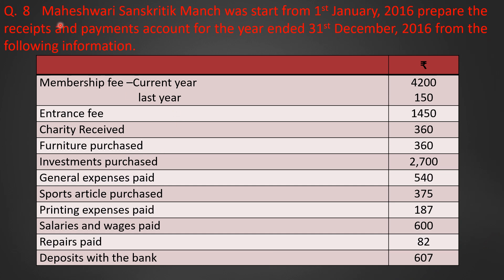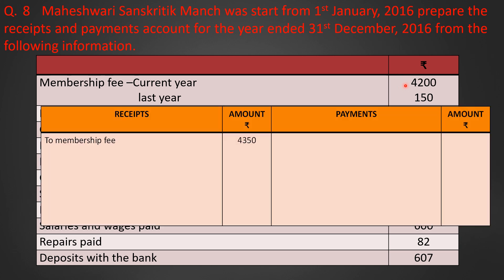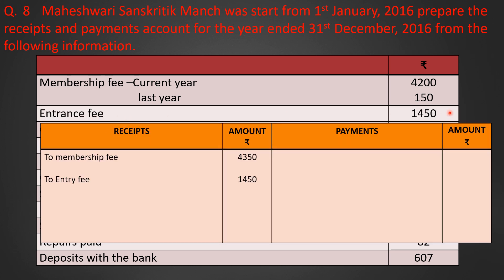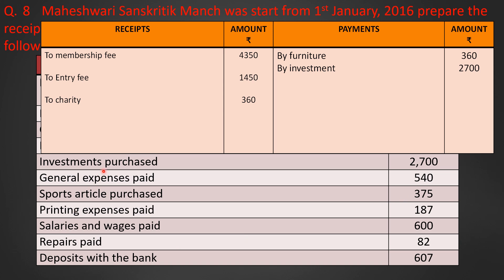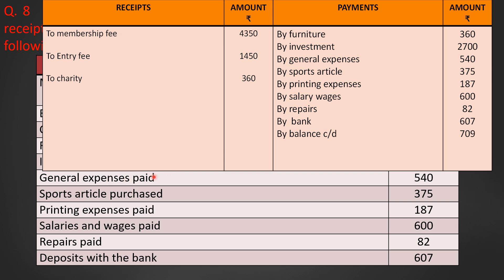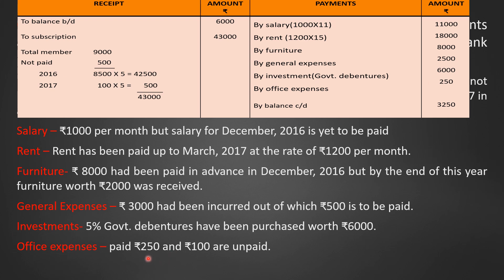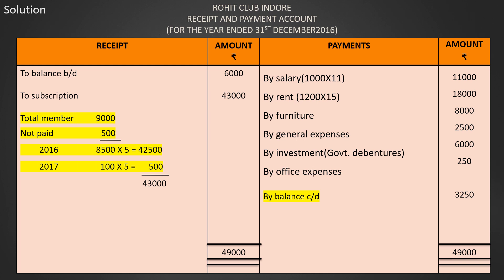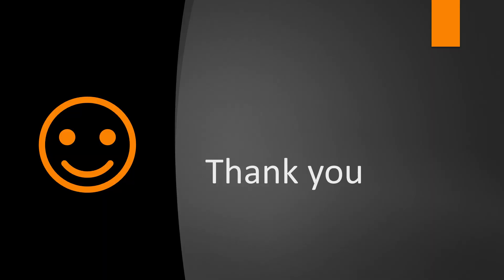08| Digital Lecture- class-12| Bk&Acc Financial Statement of Not For Profit Organization (part-3)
This is a digital lecture for class 12 from S.E.S.
It covers a topic of Subject Bookkeeping and accountancy-" Financial Statement of Not For Profit Organization." (Part-3)